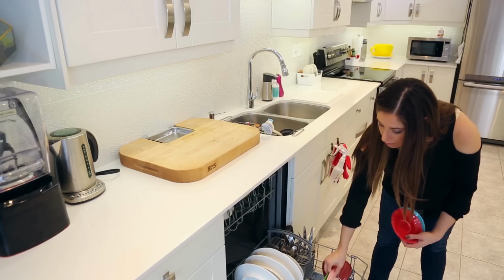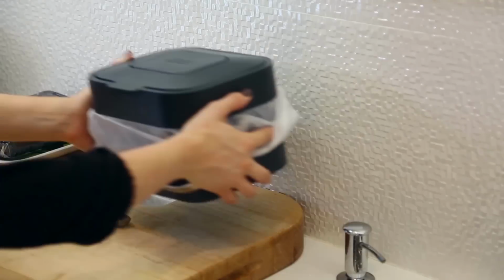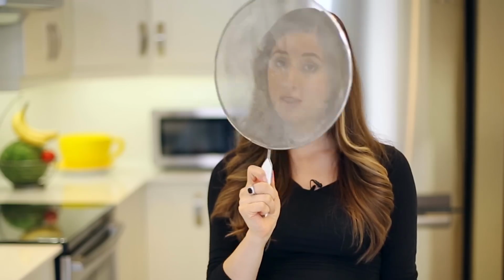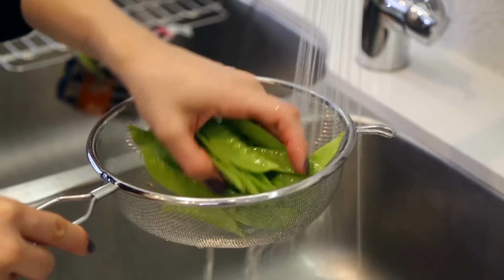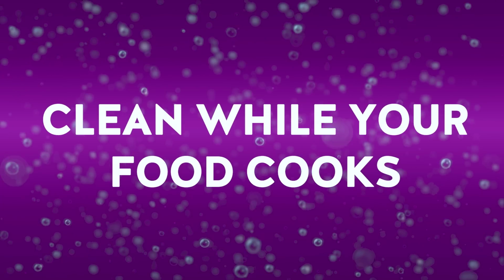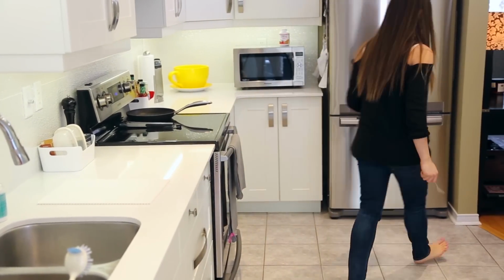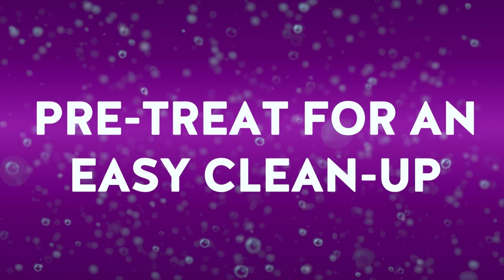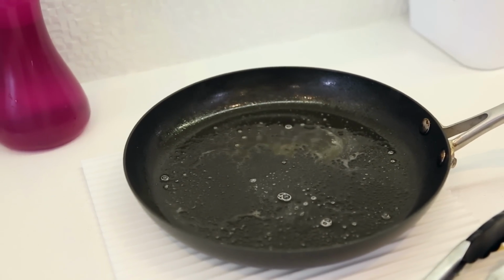5 Tips to Keep Your Kitchen Clean While Cooking!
The kitchen is an MIA (Most Important Area) for me. I spend quite a bit of time each day in the kitchen preparing food (and smoothies!) os keeping the kitchen clean is an important part of my daily cleaning routine. So, in this video, I give you 5 tips to help keep the kitchen clean while you're cooking!

**GIVEAWAY COMMENT QUESTION** Tell me what your favorite type of cuisine is for a chance to win a signed copy of Pailin's book, Hot Thai Kitchen!

Questions? Comments?